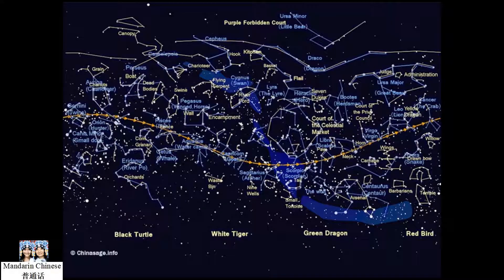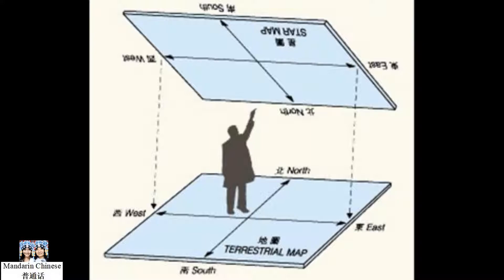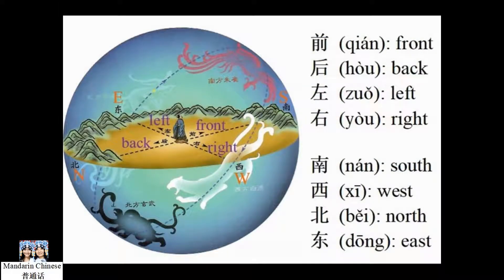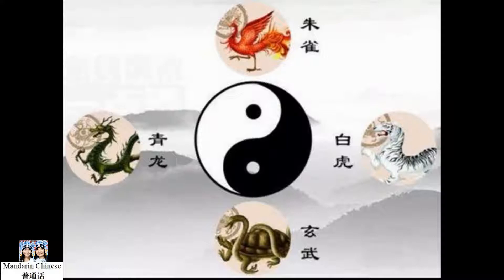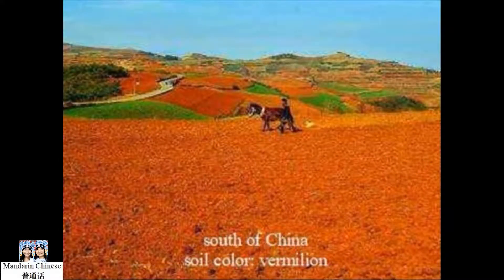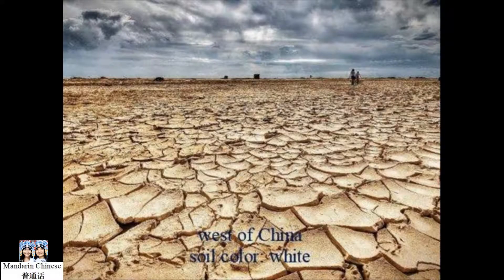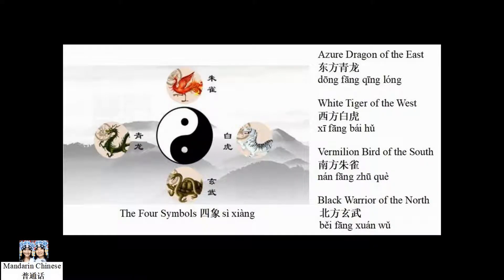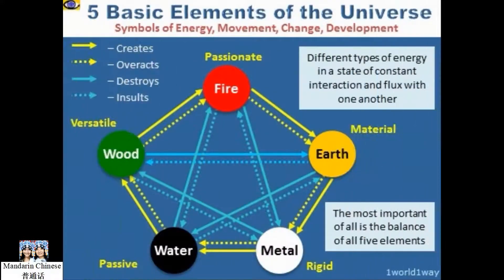Chinese Astronomy: The Four Symbols (part 1) 四象与方位和颜色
In Western culture, the North is specifically the direction that is treated as the fundamental direction. By convention, the top side of a map is north. A constellation map follows the same rule.

Ancient Chinese always looked at the sky and stars by facing south. Therefore on a map, the top side is often South. Think about how the sun moves through the day and through the year in the Northern Hemisphere. Facing the south, people get more sunlight. Sitting in the north and facing the south is traditionally a perfect direction as this direction is the easiest to get the essence of nature.

Ancient Chinese discovered that the color of the soil was very different from the south, north, east and west parts of China. They were inspired by nature and therefore named each magical animal after the color of the soil.

Vermilion Bird
朱雀
zhū què

White Tiger
白虎
bái hǔ

Black Warrior
玄武
xuán wǔ

Azure Dragon
青龙
qīng lóng

left: Azure Dragon
左青龙
zuǒ qīng lóng

right: White Tiger
右白虎
yòu bái hǔ

front: Vermilion Bird
前朱雀
qián zhū què

back: Black Warrior
后玄武
hòu xuán wǔ

Azure Dragon of the East
东方青龙
dōng fāng qīng lóng

White Tiger of the West
西方白虎
xī fāng bái hǔ

Vermilion Bird of the South
南方朱雀
nán fāng zhū què

Black Warrior of the North
北方玄武
běi fāng xuán wǔ